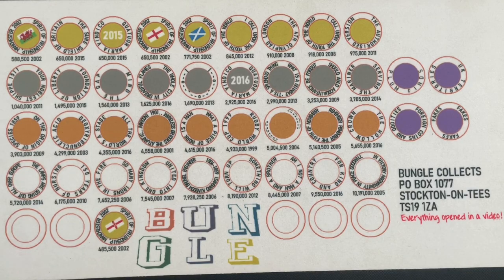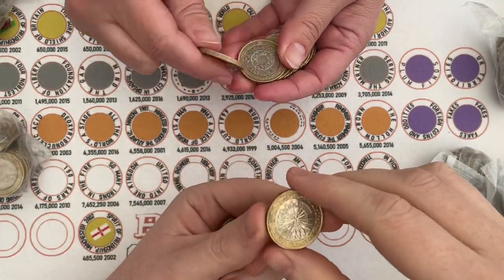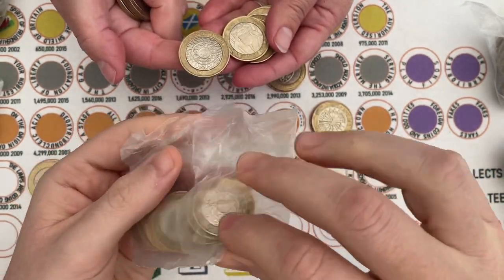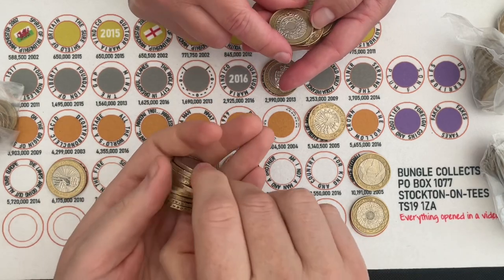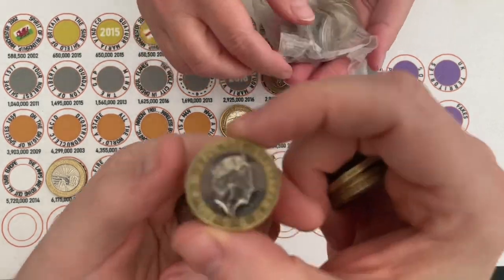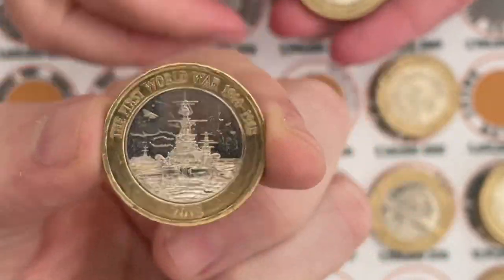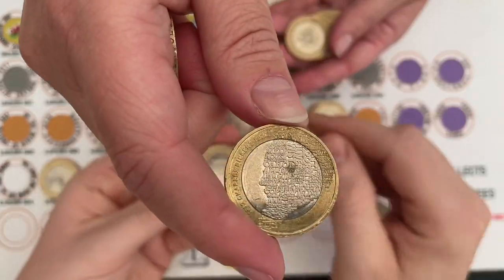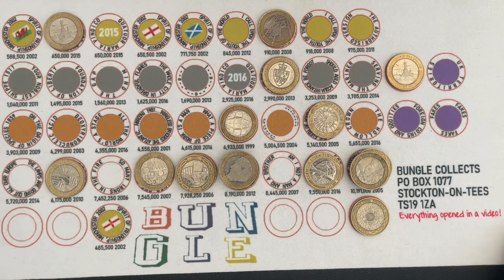Foghorn Leghorn! | £2 Coin Hunt